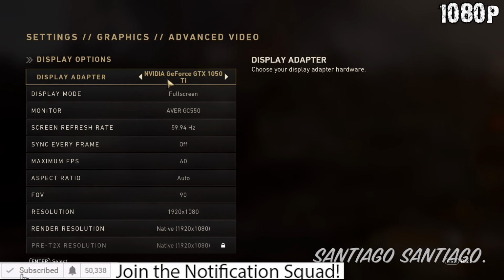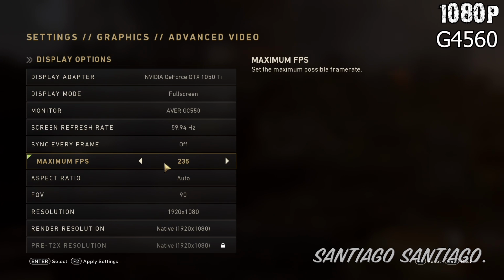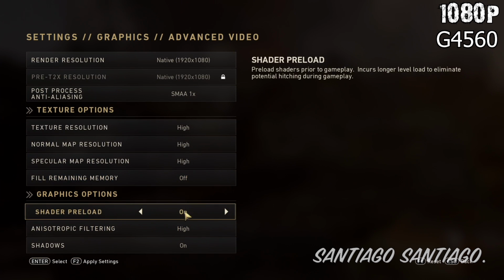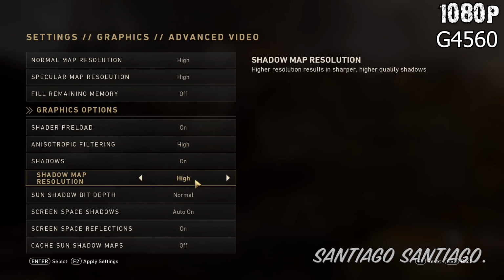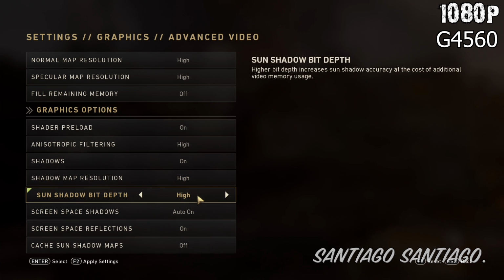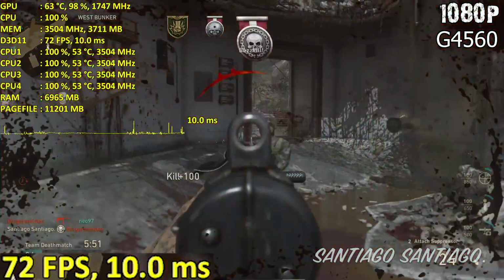Call of Duty WW2 BETA - GTX 1050 ti - Ryzen 3 1200 and G4560 - 1080p - 900p - 720p - Benchmark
Gameplay starts at 00:56 (1080p G4560)
I switch to 1080p at 04:59 (Ryzen 3 1200 starts here)
I switch to 900p at 08:03
I switch to 720p at 12:14

-8GB RAM DDr4 2133MHz (2x4GB Kingston HyperX Fury)

-1TB HDD 7200RPM (Western Digital Blue)

-8GB RAM DDr4 2400MHz running @2933MHz with XMP (2x4GB Kingston HyperX Savage)

-1TB HDD 7200RPM (Western Digital Blue)